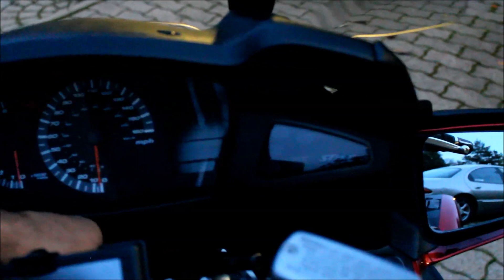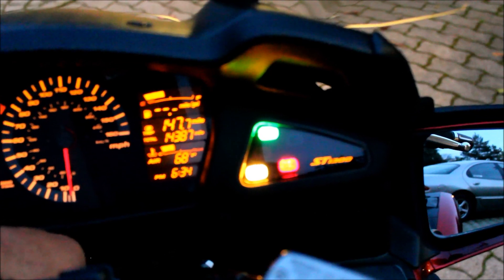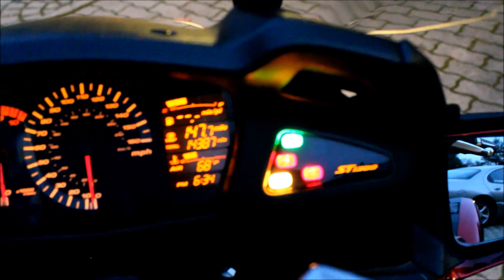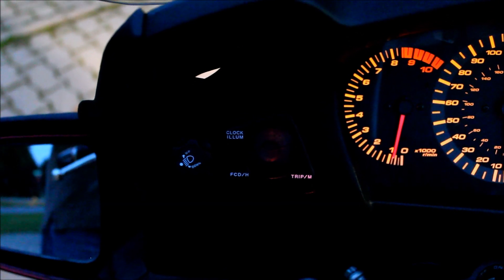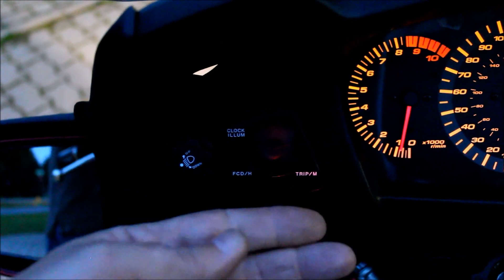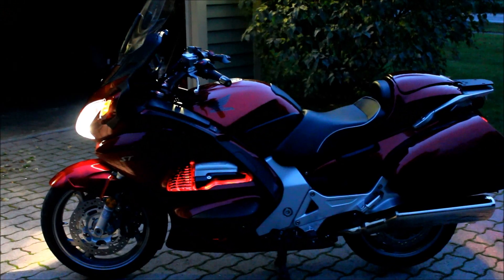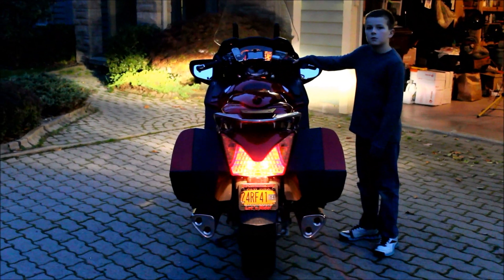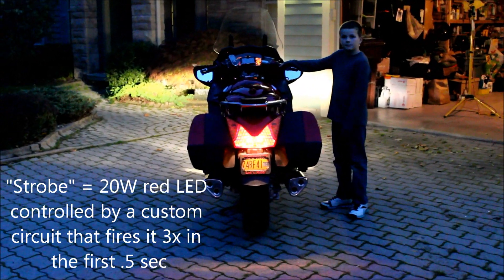ST1300 Lighting Mods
Some custom "farkles" I've added to my ST